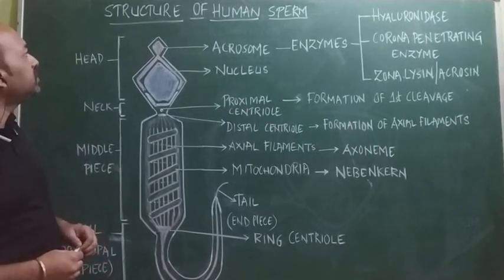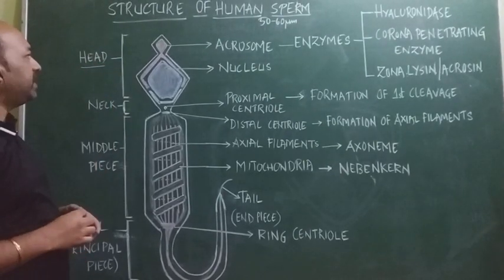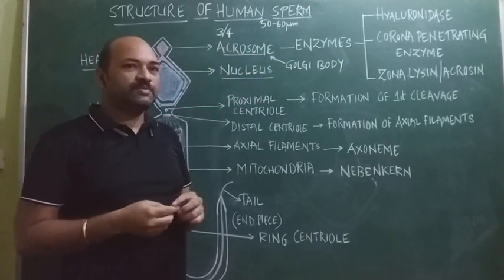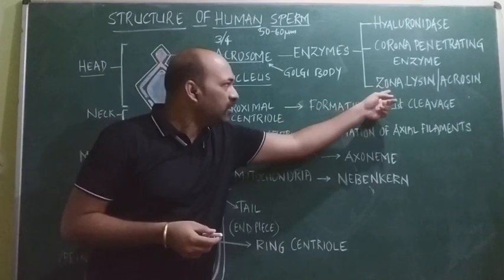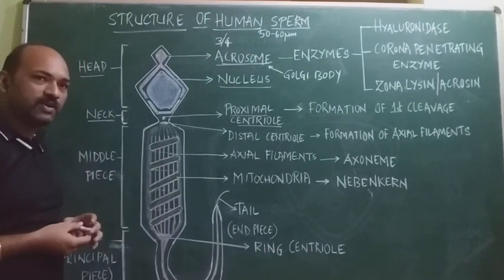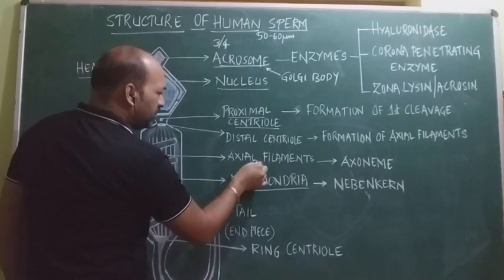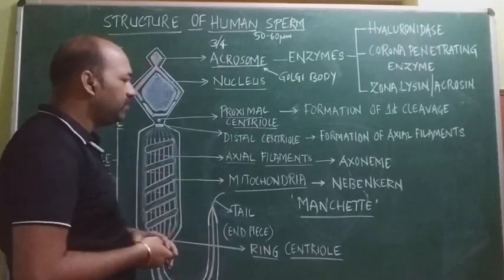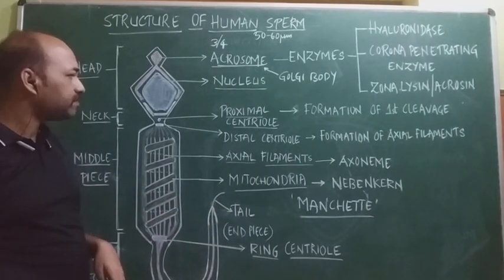HUMAN REPRODUCTION||Structure of sperm||KCET||NEET||AIIMS||CLASS12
KCET NEET AIIMS KVPY# CLASS12#HUMANREPRODUCTION# MALEREPRODUCTIVESYSTEM# STRUCTUREOFHUMANSPERM#
Sperm, a microscopic, motile cell has 4 parts namely Head (5micron by 3micron), Neck,  smallest part of sperm (0.03micron), Middle piece and Tail, longest part of sperm(50micron). Functions of each part of sperm is discussed in detail.